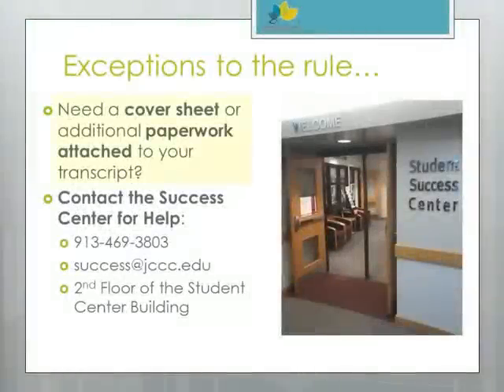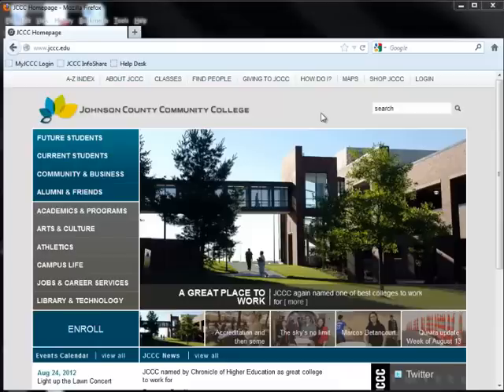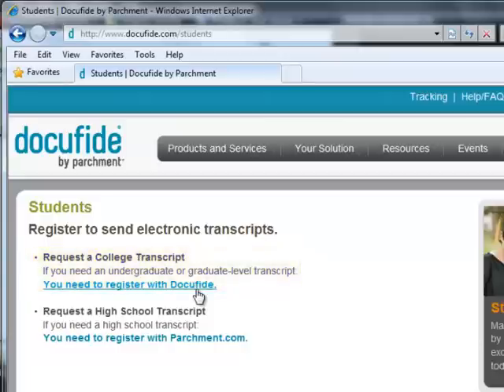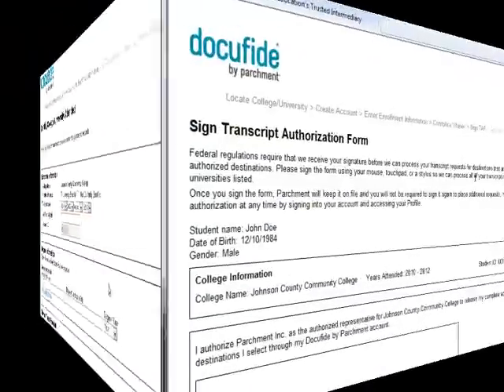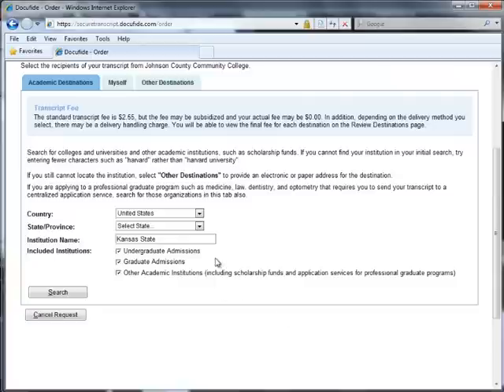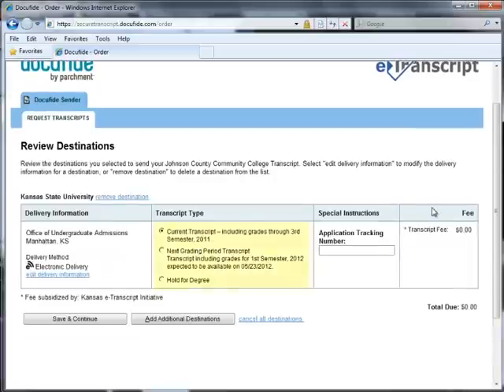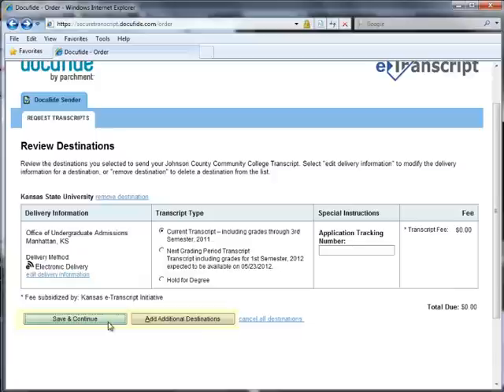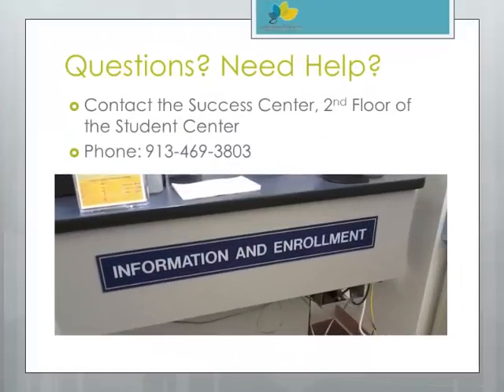Docufide Transcript Request Tutorial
Learn how to request your offical JCCC transript using Docufide.